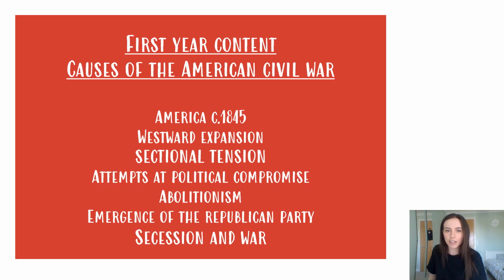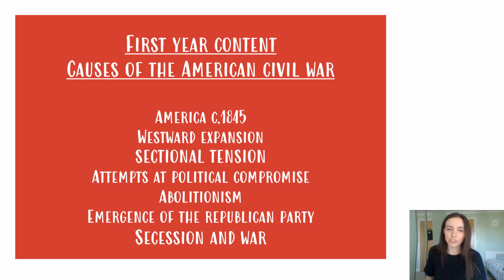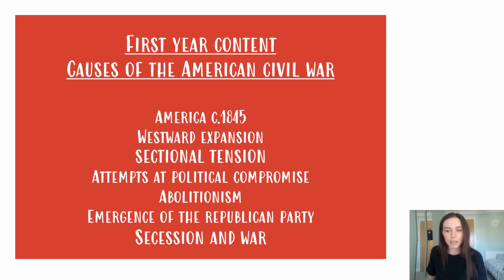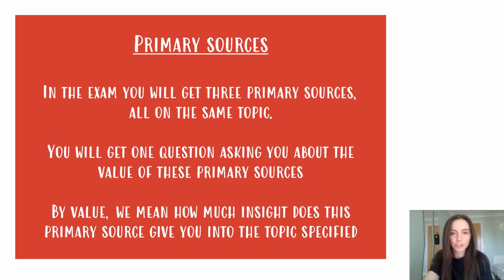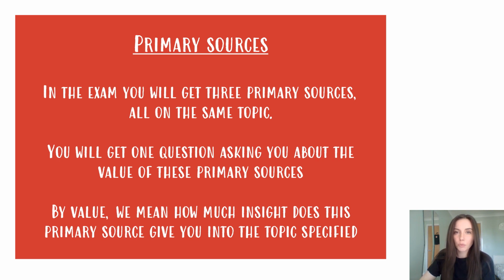America: A Nation Divided C1845-1877 Introduction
Fran gives an introduction to America: A Nation Divided C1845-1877 an A Level History Unit.  The video looks at the content you will learn in the 1st and second year as well as the exam and types of questions.  The unit is focused on the causes, events and consequences of the American Civil War all of which you'll find Videos about in the America playlist.